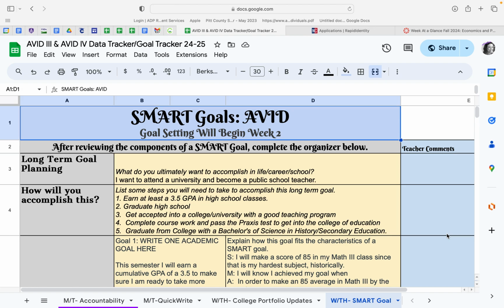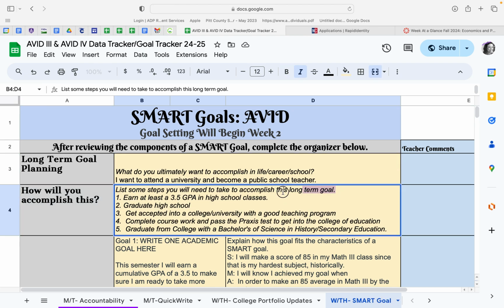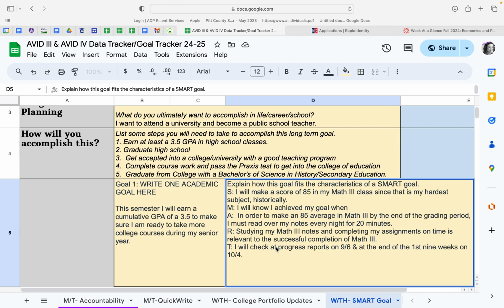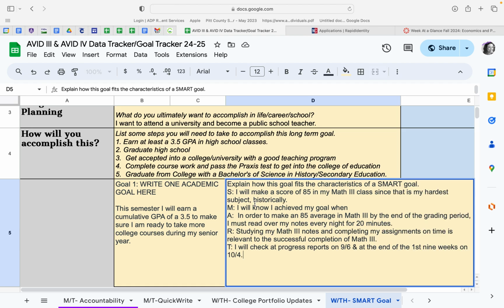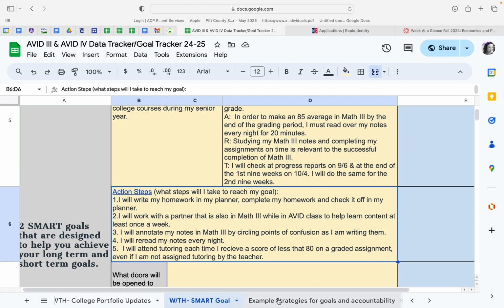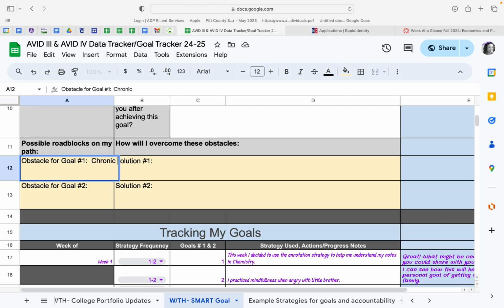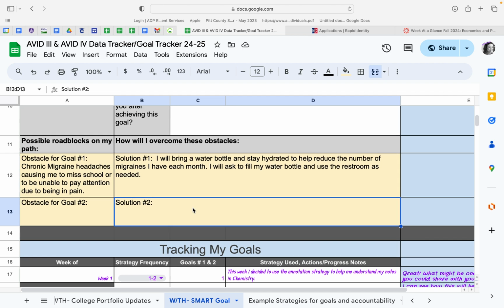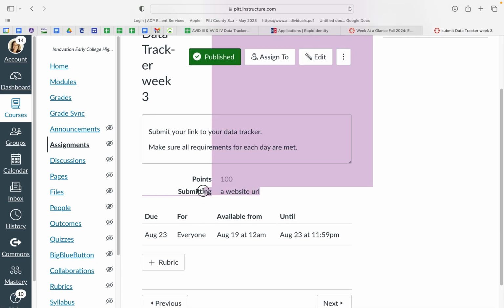Filling in SMART Goal for Data Tracker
Watch this screencast to complete your SMART goal tracker section of your AVID data tracker.